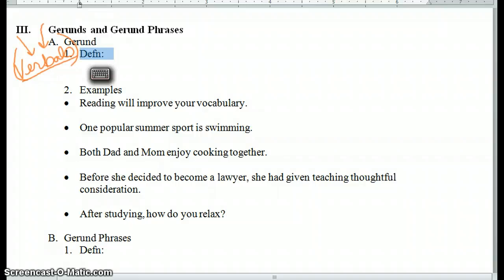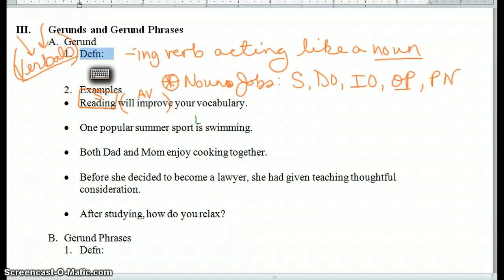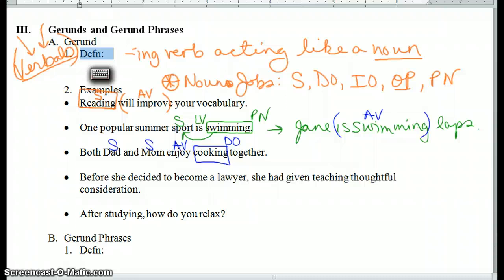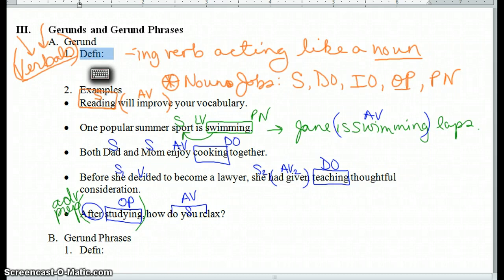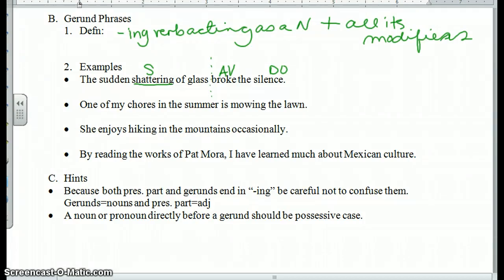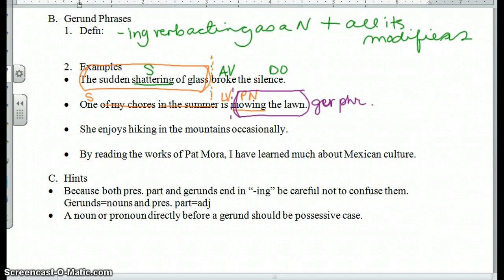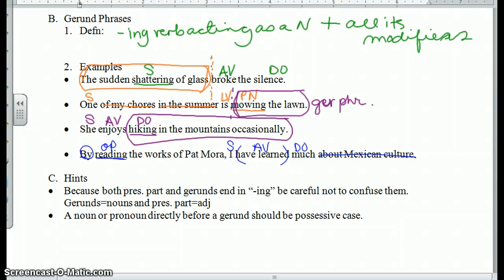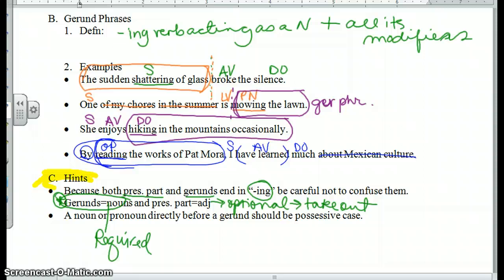Gerunds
Gerund Lesson